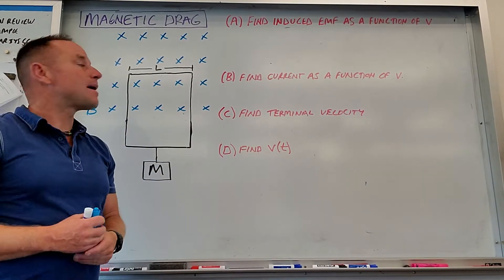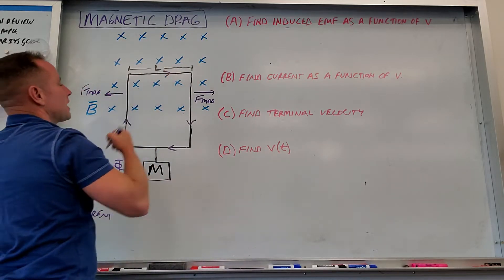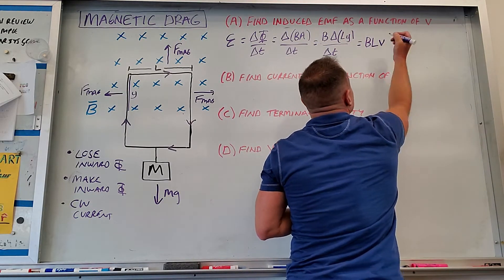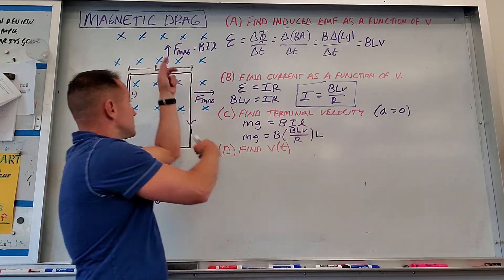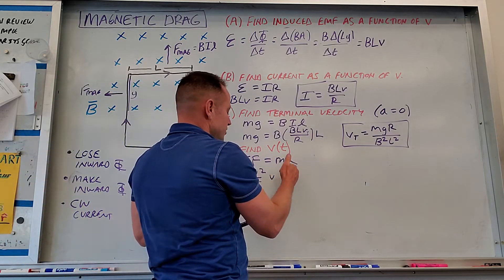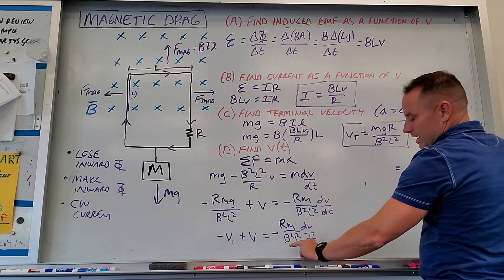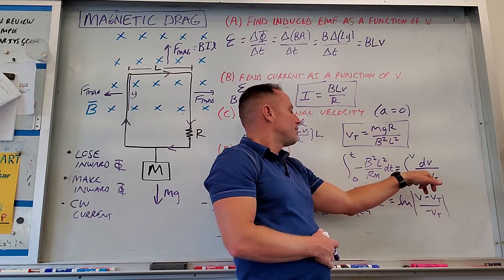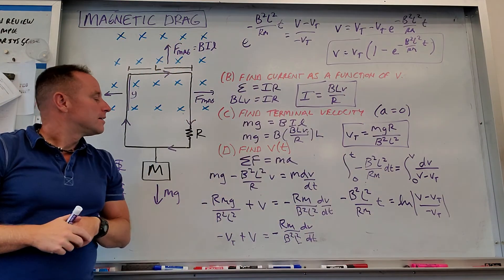Physics C Review: Motion with Magnetic Drag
We'll discuss induced voltage and induced currents caused by changes in magnetic flux when a conductor is dropped through a magnetic field. The induced current leads to a magnetic drag force that is proportional to velocity. We'll solve for the resulting terminal velocity and the exponential approach of v(t) to terminal velocity.